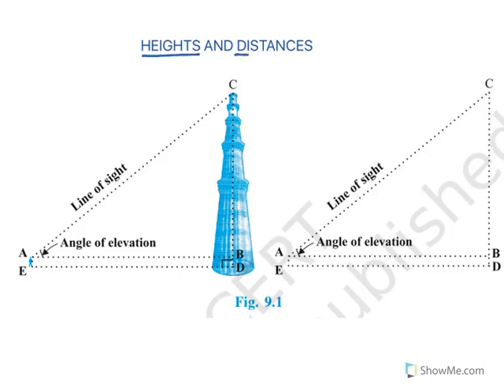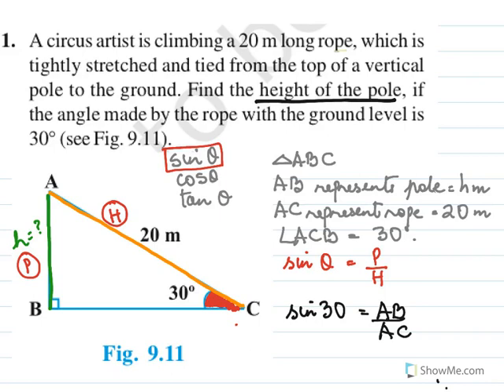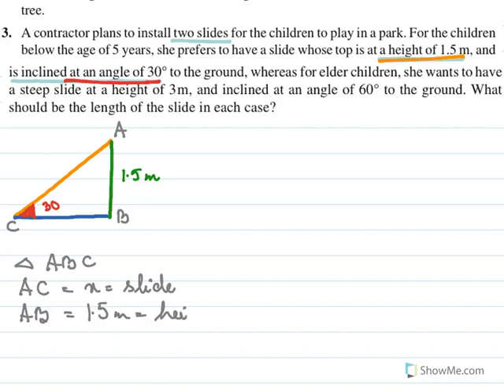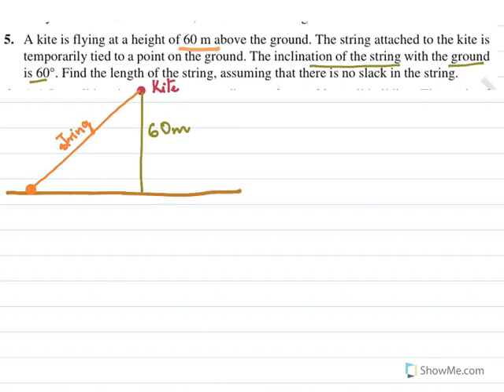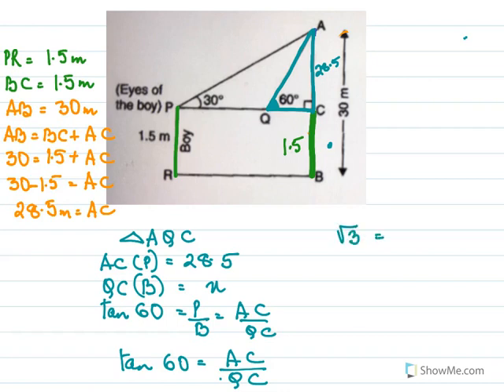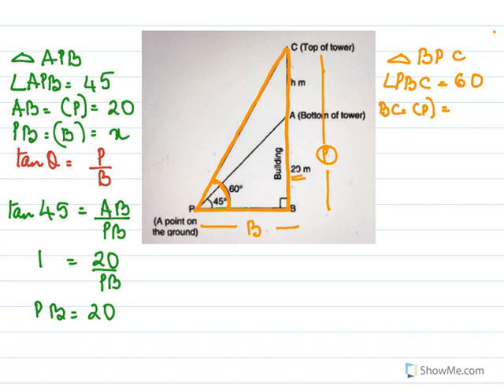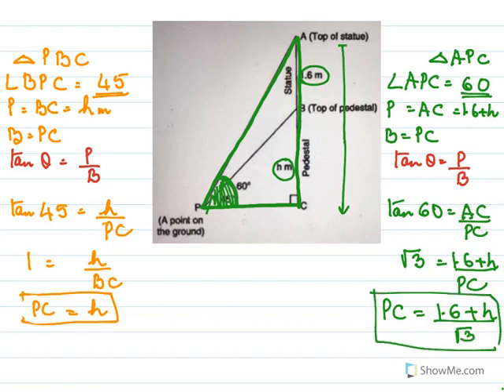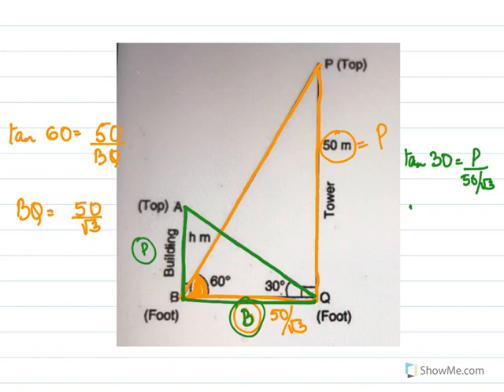CLASS 10/APPLICATIONS OF TRIGONOMETRY/34G1/HEIGHTS OF TRIGONOMETRY